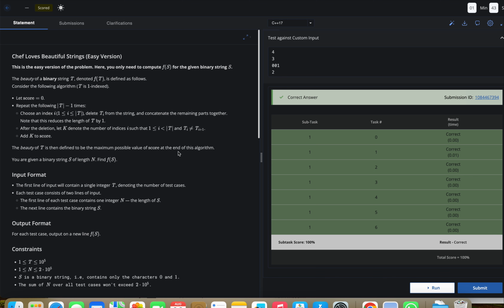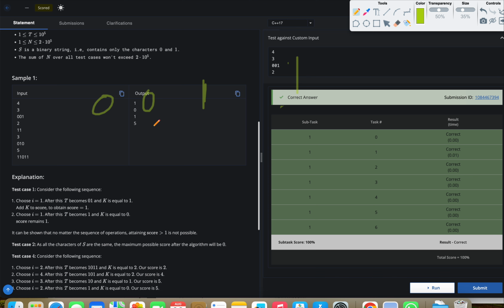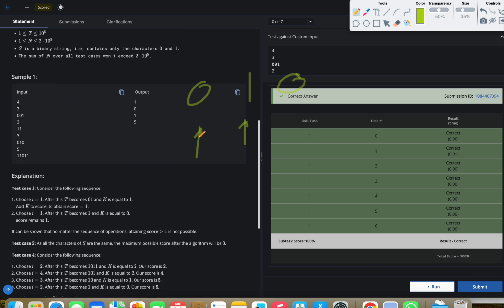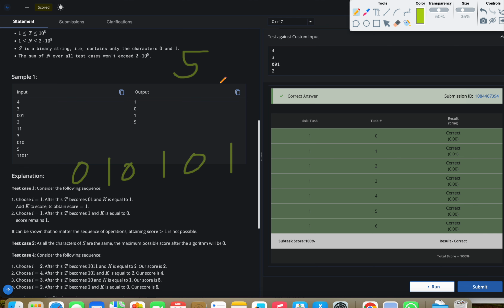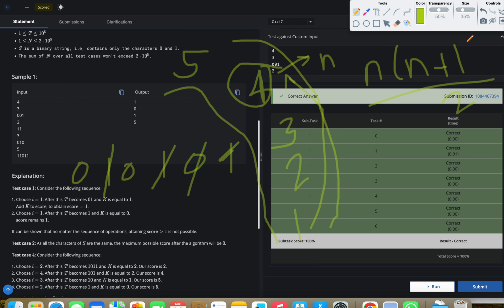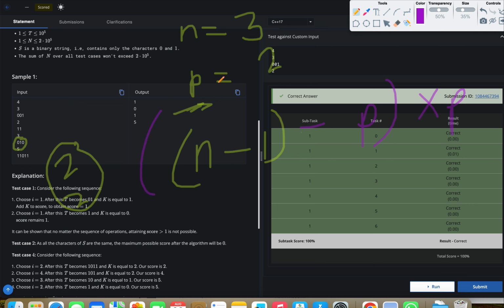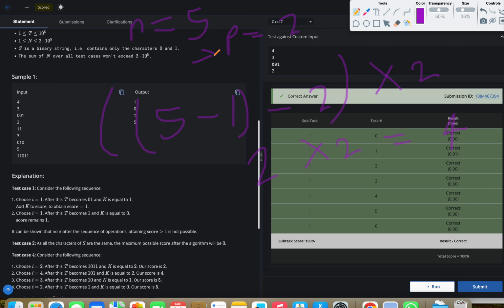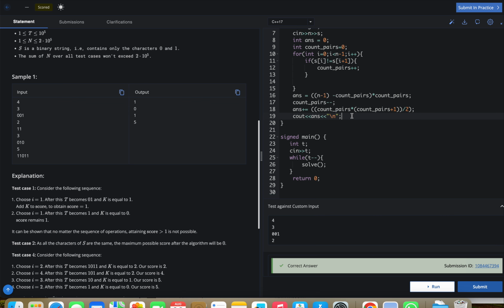Chef Loves Beautiful Strings (Easy Version) | ZXC |Codechef STARTERS 149 | Full Solution with code